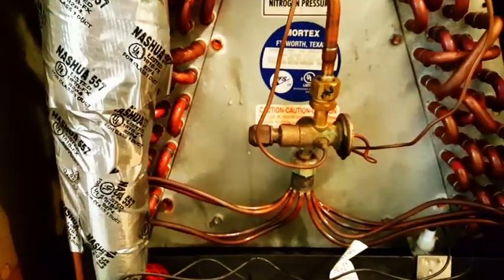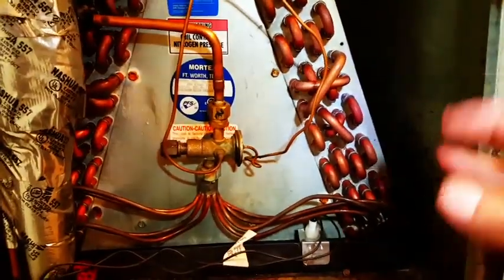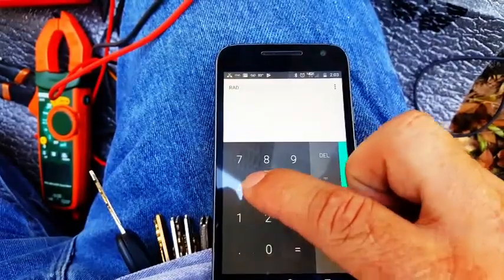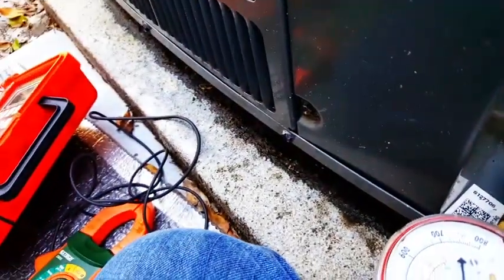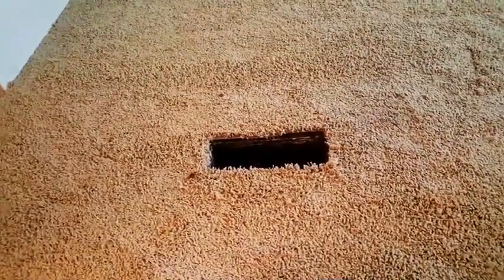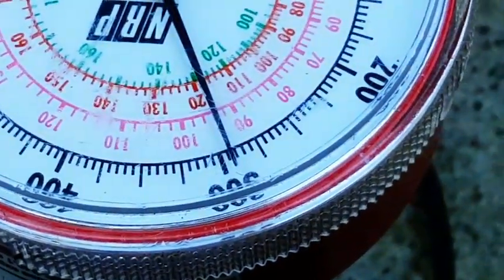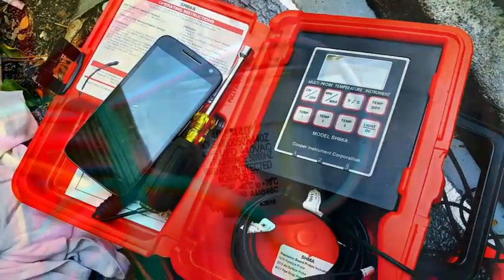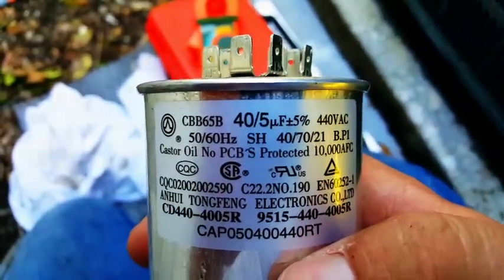Mold Complaint | Clean Coil & Check System